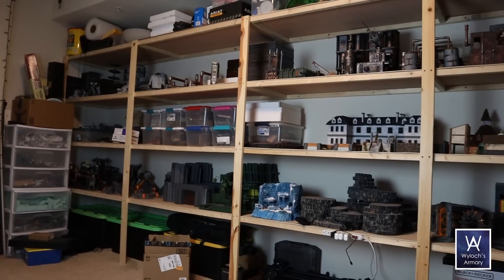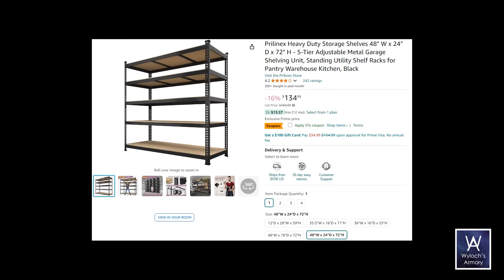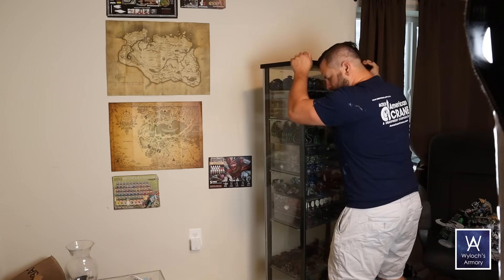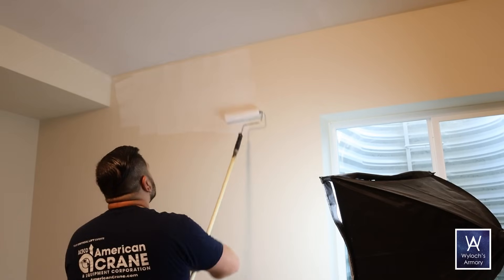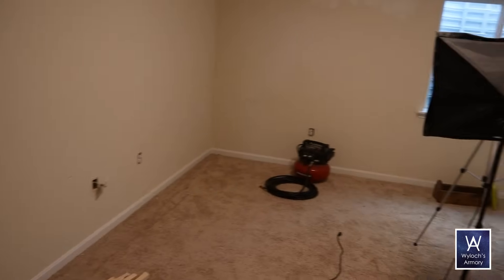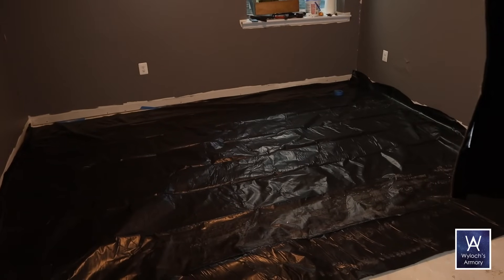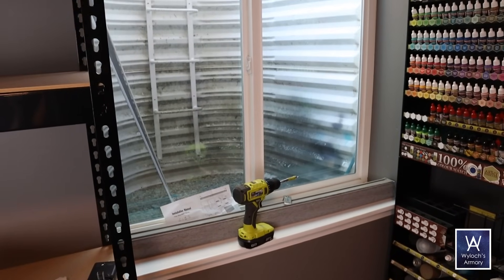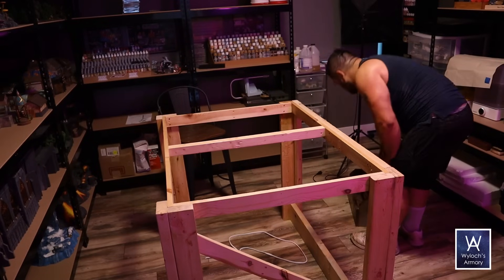Total Workshop Renovation. Now I can actually enjoy hobbying.